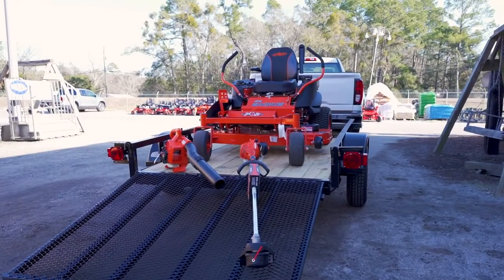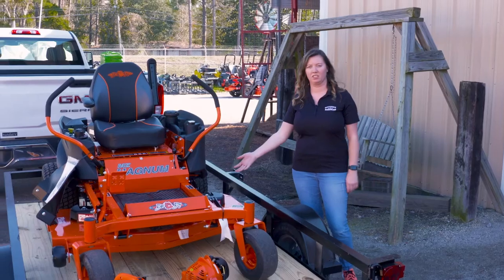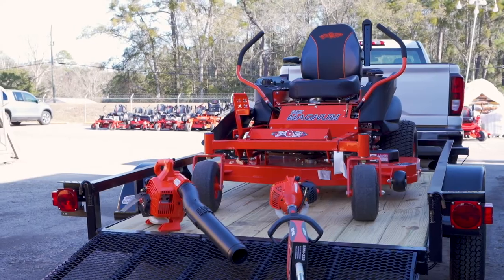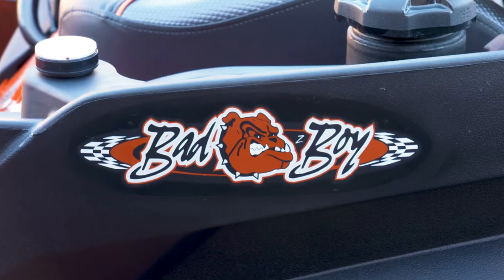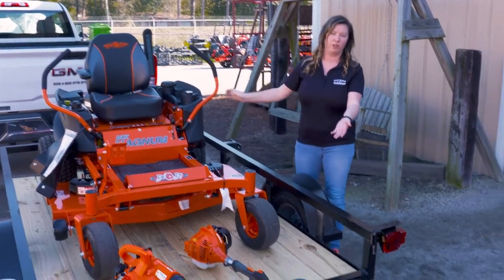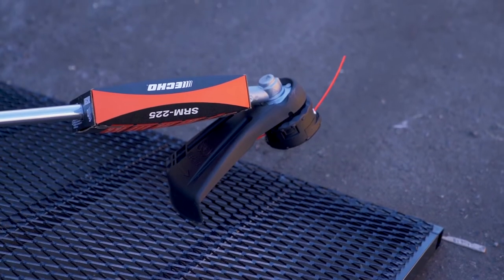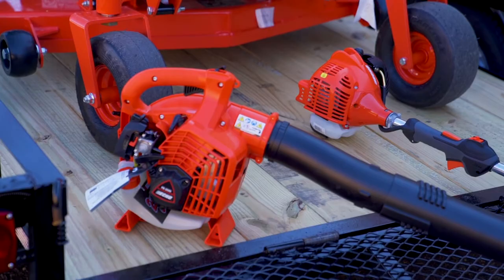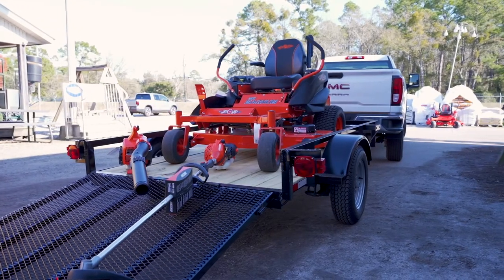HUGE SAVINGS 💲 on Zero-Turn Mower Packages @ Southern Hardware!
Southern Hardware is your one stop shop for everything you need to keep your lawn looking great this summer! Stop in today to find out why we're GA's favorite!
This package includes:
🕶 BadBoy MZ Magnum 48" with Kawasaki Engine
🕶 ECHO Trimmer
🕶 ECHO Handheld Blower
🕶  5 x 8 Trailer